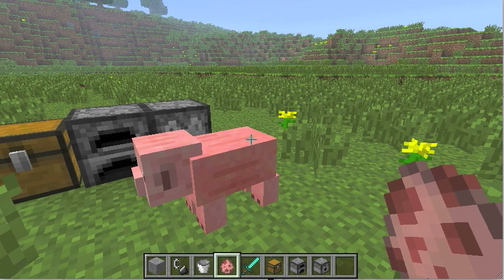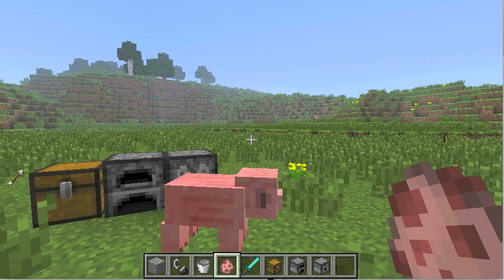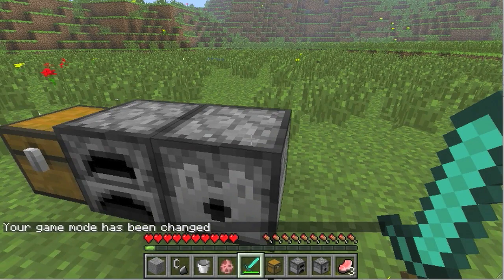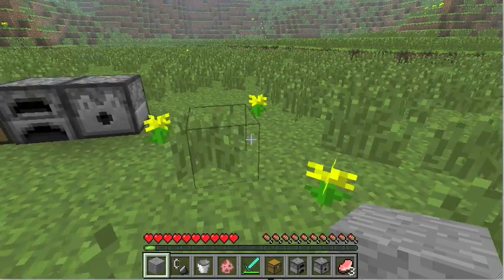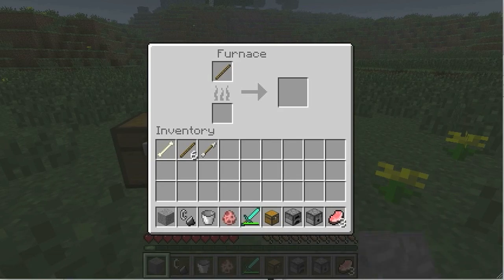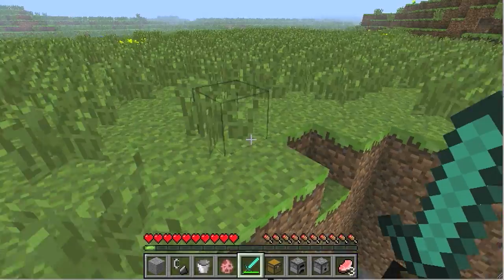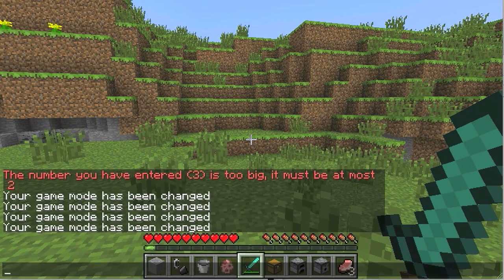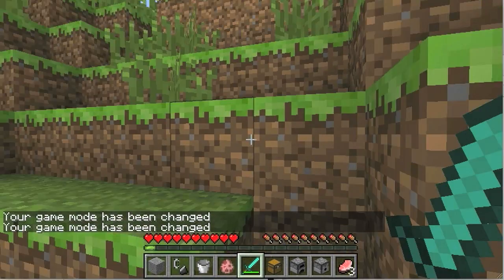Minecraft 1.3 UPDATE Adventure Mode UNBREAKABLE BLOCKS | JeromeASF